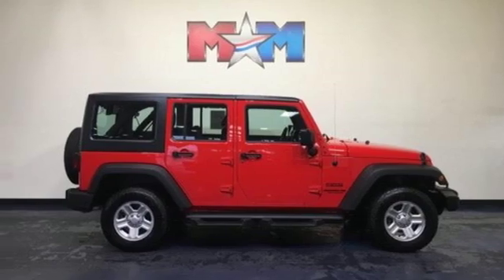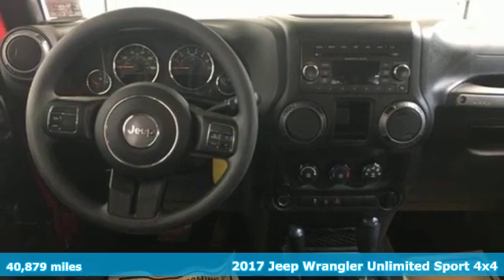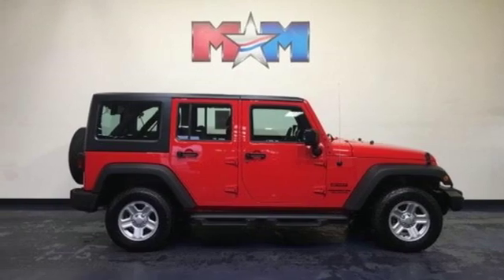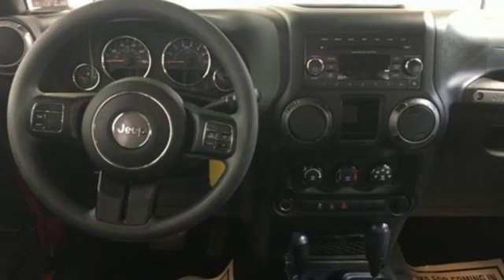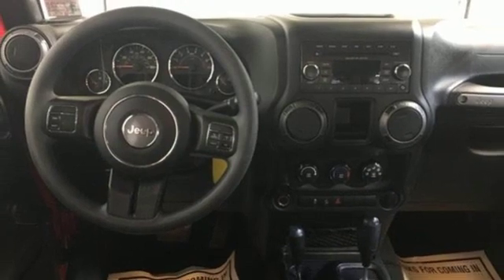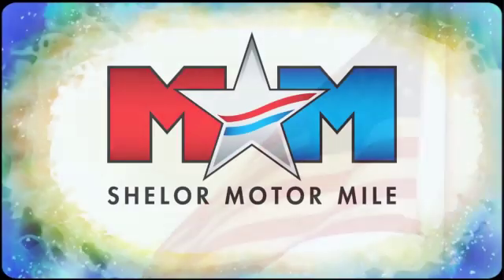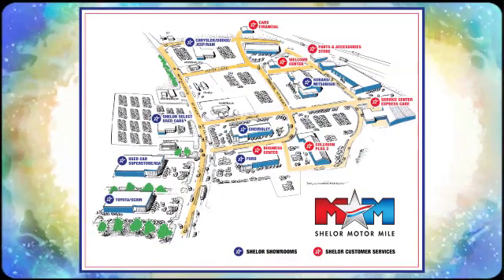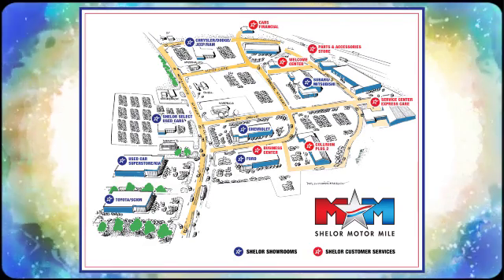Used 2017 Jeep Wrangler Unlimited Christiansburg VA Blacksburg, VA DC191389A - SOLD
Year: 2017
Make: Jeep
Model: Wrangler Unlimited
Trim: Sport 4x4
Transmission: 5-Speed A/T
Color: Firecracker Red Clearcoat
Interior: Black
Mileage: 40879
Stock #: DC191389A
VIN: 1C4BJWDG3HL737980
Extra Clean, ONLY 40,877 Miles! PRICED TO MOVE $1,300 below NADA Retail! 4x4, SIRIUS SATELLITE RADIO, iPod/MP3 Input, Brake Actuated Limited Slip Differential, CD Player, BLACK 3-PIECE HARD TOP, LED LIGHTING GROUP SEE MORE!br /br /KEY FEATURES INCLUDEbr /4x4, iPod/MP3 Input, CD Player, Brake Actuated Limited Slip Differential. MP3 Player, Steering Wheel Controls, Child Safety Locks, Rollover Protection System, Electronic Stability Control. br /br /OPTION PACKAGESbr /TRANSMISSION: 5-SPEED AUTOMATIC (W5A580) Tip Start, Hill Descent Control, BLACK 3-PIECE HARD TOP Freedom Panel Storage Bag, Rear Window Defroster, Rear Window Wiper/Washer, Delete Sunrider Soft Top, LED LIGHTING GROUP LED Fog Lamps, LED Reflector Headlamps, ANTI-SPIN DIFFERENTIAL REAR AXLE, SIRIUS SATELLITE RADIO, For More Info Call , ENGINE: 3.6L V6 24V VVT (STD). Jeep Sport with Firecracker Red Clearcoat exterior and Black interior features a V6 Cylinder Engine with 285 HP at 6400 RPM*. Serviced here, Local Trade-In. br /br /VEHICLE REVIEWSbr /KBB.com explains Still true to its original concept after 75 years, the 2017 Jeep Wrangler continues to deliver exceptional off-road capability with ever-increasing amounts of on-road civility in an affordable package.. br /br /A GREAT VALUEbr /This Wrangler Unlimited is priced $1,300 below NADA Retail. br /br /BUY FROM AN AWARD WINNING DEALERbr /At Shelor Motor Mile we have a price and payment to fit any budget. Our big selection means even bigger savings! Need extra spending money? Shelor wants your vehicle, and we're paying top dollar! br /br /Tax DMV Fees & $597 processing fee are not included in vehicle prices shown and must be paid by the purchaser. Vehicle information and equipment is based off standard equipment as decoded from VIN and may vary from vehicle to vehicle. Call or email for cobr / Chevrolet Ford Chrysler Dodge Jeep & Ram prices include current factory rebates and incentives some of which may require financing through the manufacturer and/or the customer must own/trade a certain make of vehicle. Residency restrictions apply see dealer for details and restrictions. All pricing and details are believed to be accurate but we do not warrant or guarantee such accuracy. The prices shown above may vary from region to region as will incentives and are subject to change.